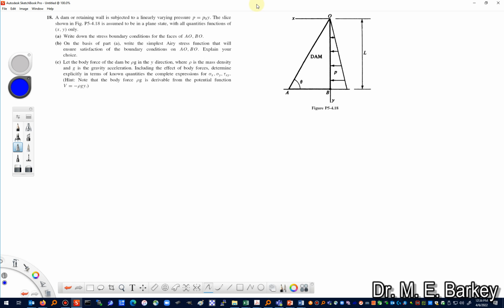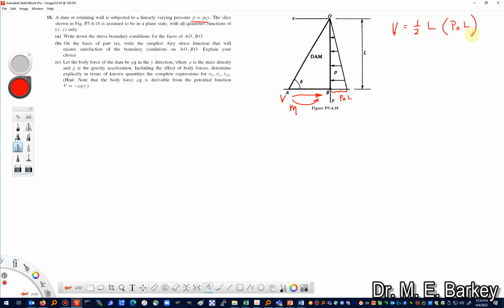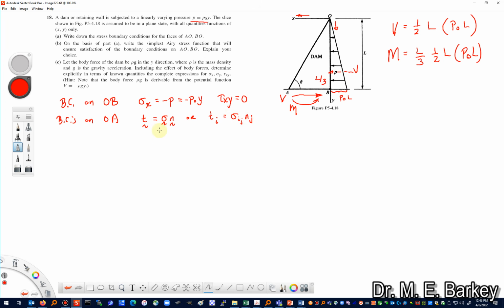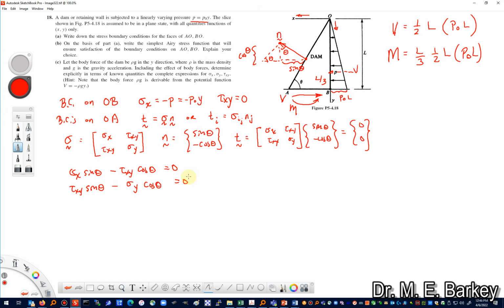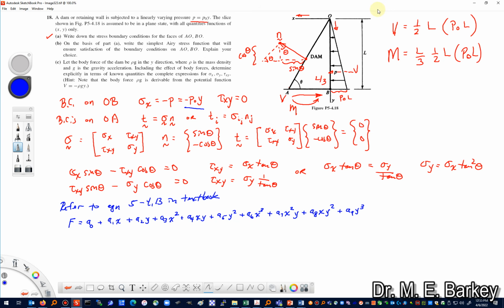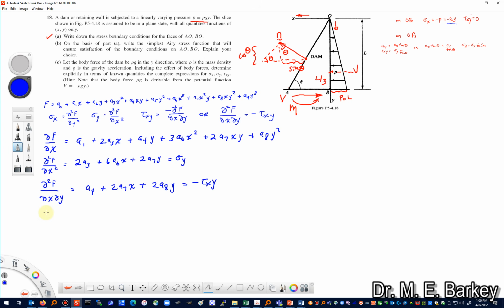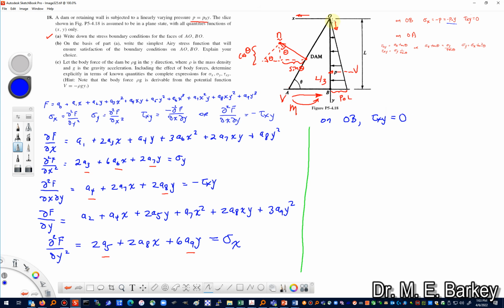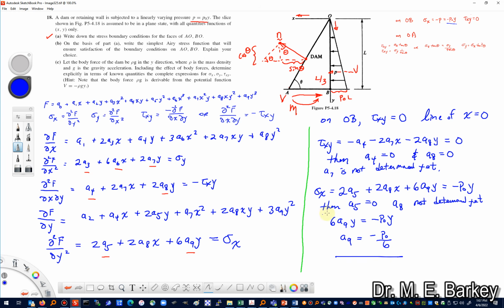AEM 637 Problem 5 4 18 Part A